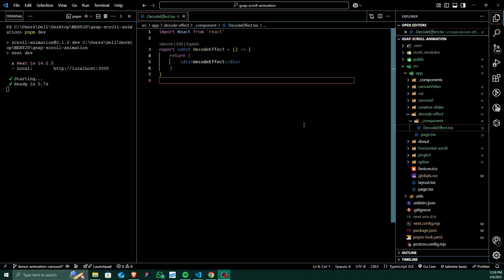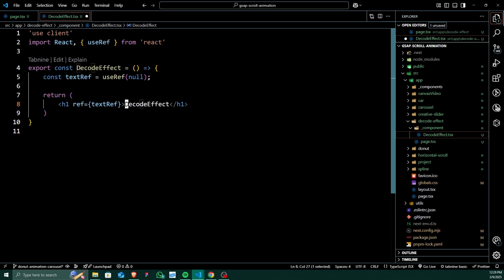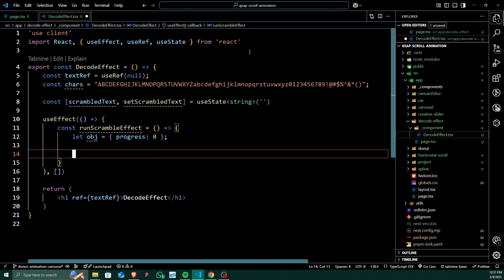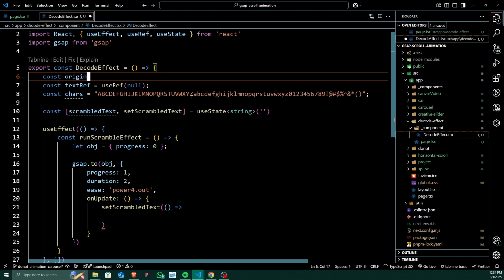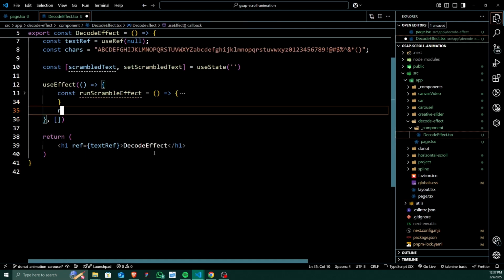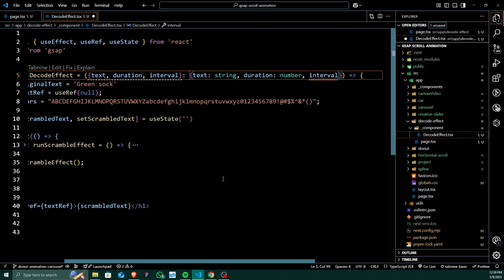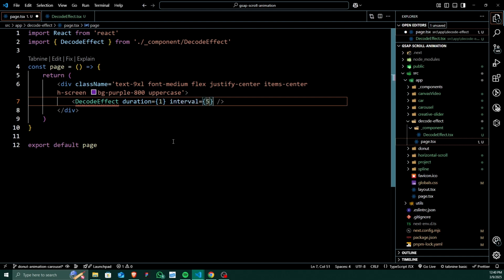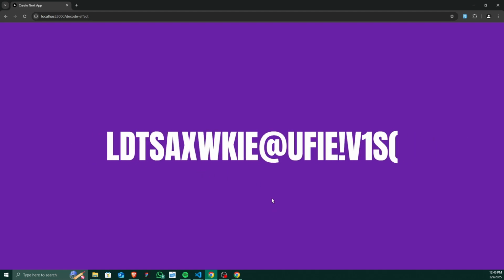Viral Text Decode Effect - Next.js | GSAP